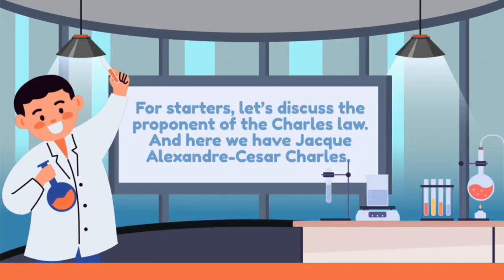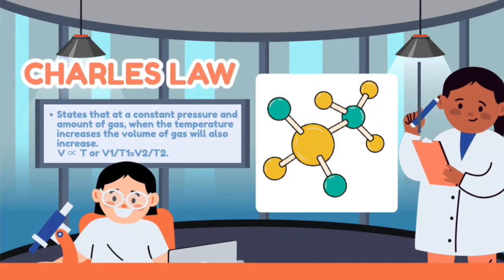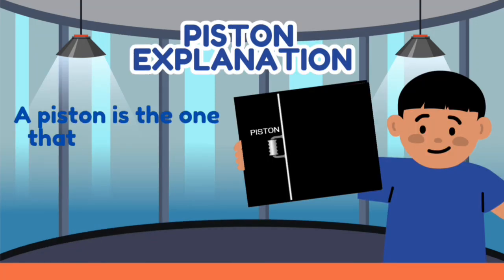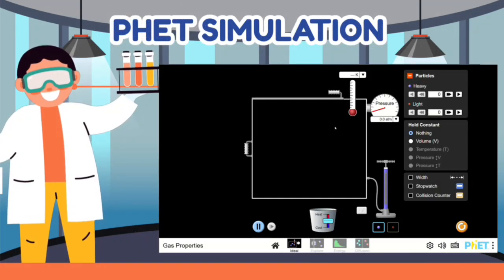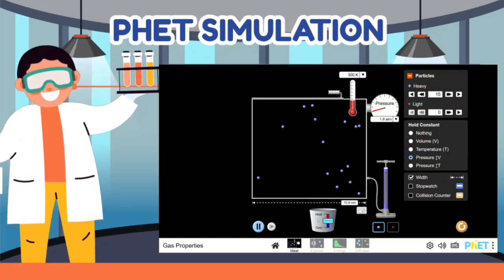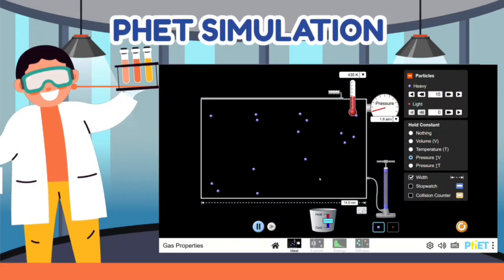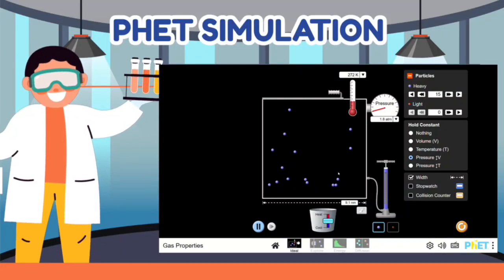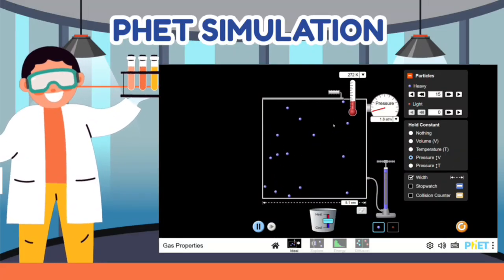Performance Task in Empwerment Technology and General Chemistry by Group 4 STEM 4 – MASINAG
| Interactive Demonstration of Charles’s Law Using PhET Simulation: A Performance Task in Empwerment Technology and General Chemistry by Group 4 STEM 4 – MASINAG |
Group Members:
Abuan, Roland Jay
Bangcaya, Cristian James
Caringal, Tyrone Julo
Gamat, Francis Shen
Llosala, Clint Milvy
Atutubo, Shaira Mae
Azulis, Yza Nicole
Gonzales, Jhomelle
Maroto, Aliana
Pelagio, Christine Mae